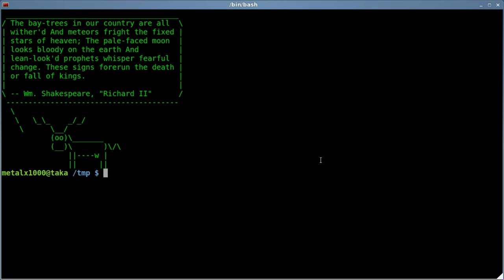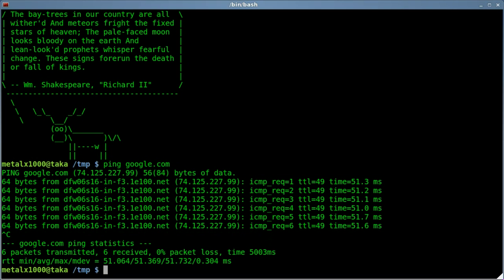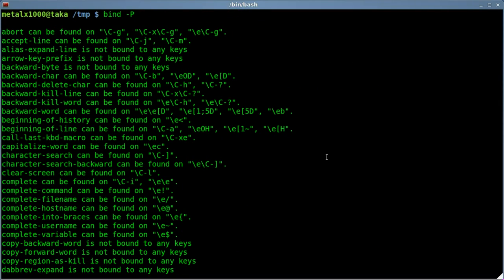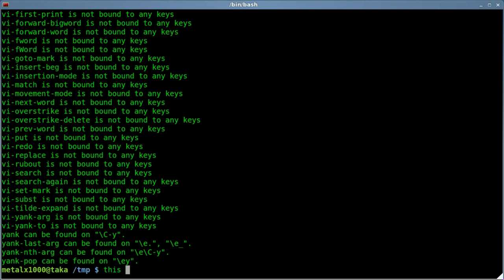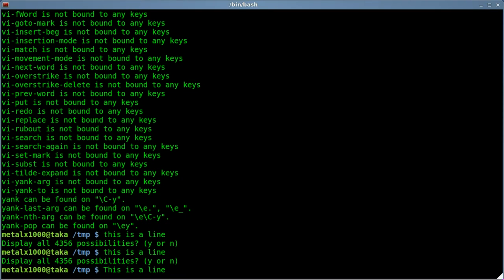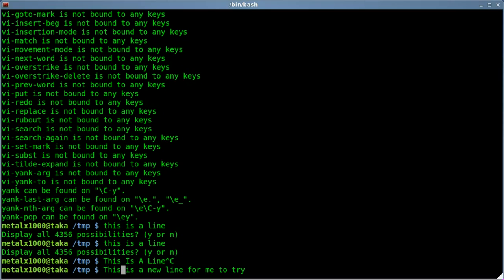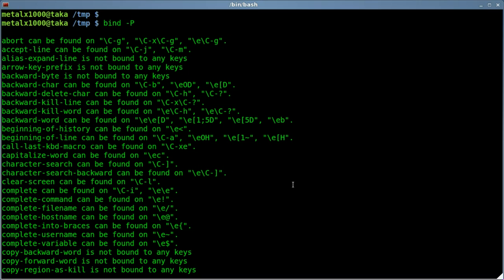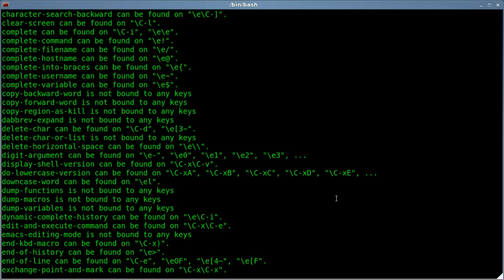List BASH Shortcut Keys - bind - Linux - tutorial